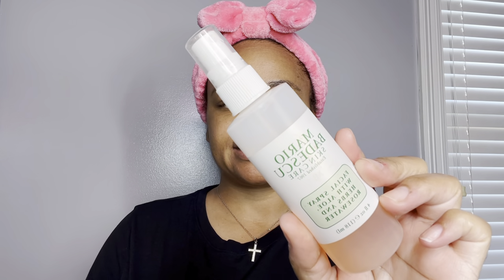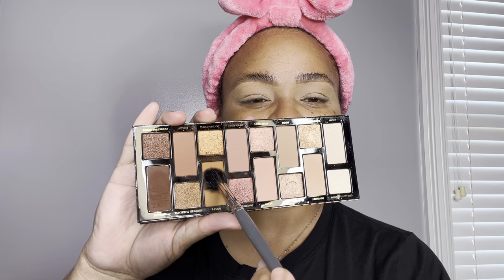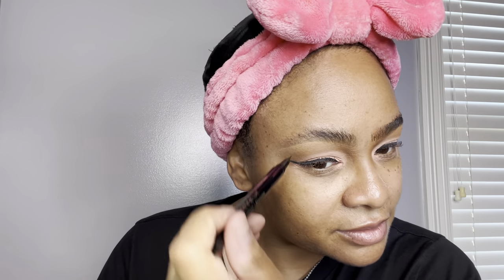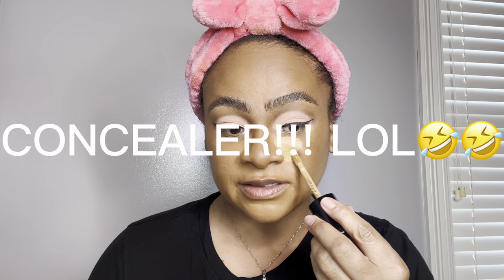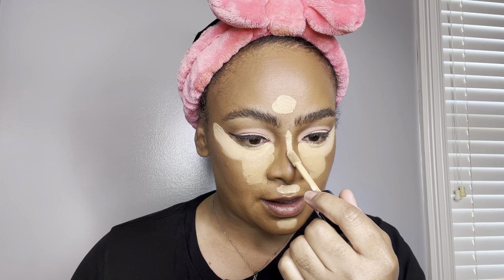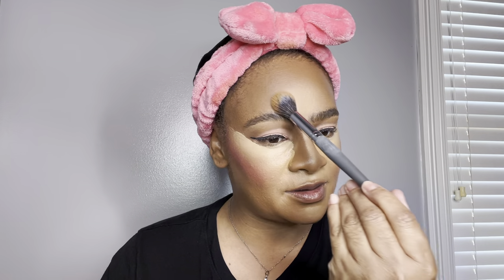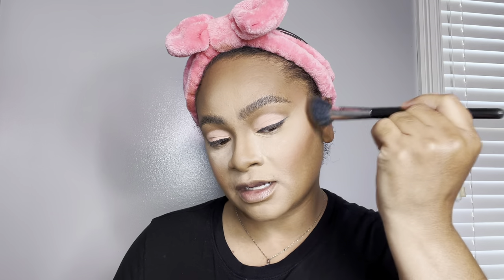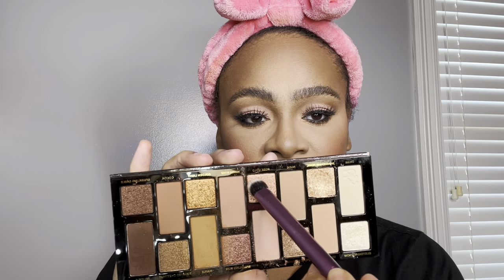|Soft| Spring Makeup 💐💐💐Beginner Friendly!!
Hello Everyone

Spring is finally here💐💐I hope. & pray this video is helpful to each of you!! Enjoy!! God bless!!

Products Mentioned

Skin
◻️Mario facial Spray
◻️Youth to the People kale & Spinach whip moisturizer

Complexion
◻️Nar foundation Caracas
◻️Sephora concealer 24n Too faced concealer Warm sand
◻️Sephora concealer truffle
◻️Mac Mineralize skin finish powder deep darkness
◻️saie blush poppy
◻️sephora blush
◻️lorel mascara black
◻️Makeup by Mario gel liner black
◻️one size translucent powder
◻️Sephora microsmooth powder sand/mahogany

Lips
◻️rare beauty encourage lup liner
◻️Morphe bond lip gloss

Eyes
◻️Too faced neutrals pallet
◻️Nyx liner black

Proverbs 3:34
He mocks proud mockers but shows favor to the humble and oppressed